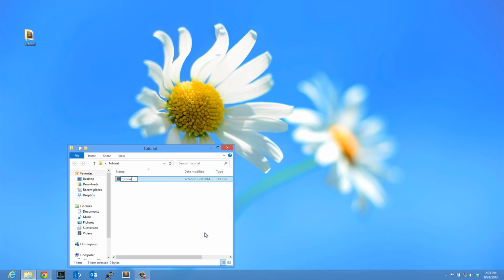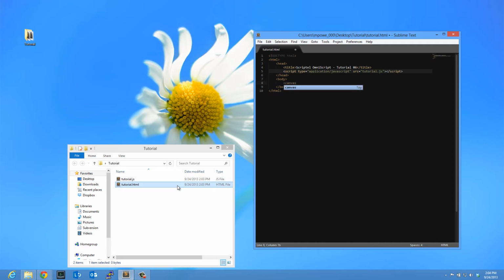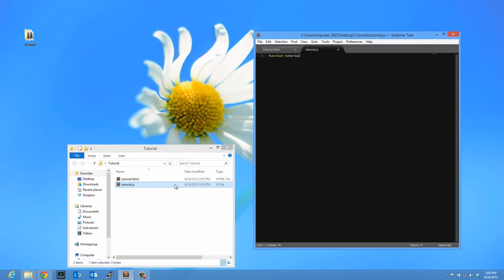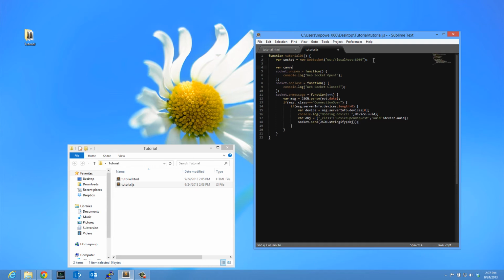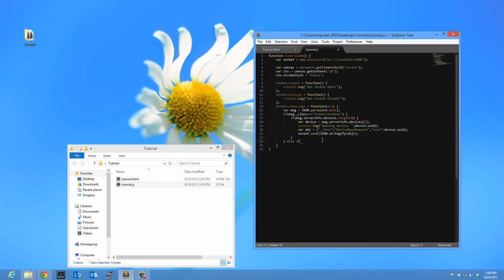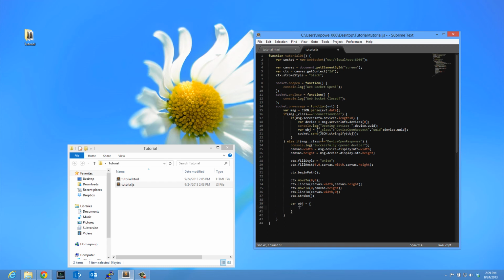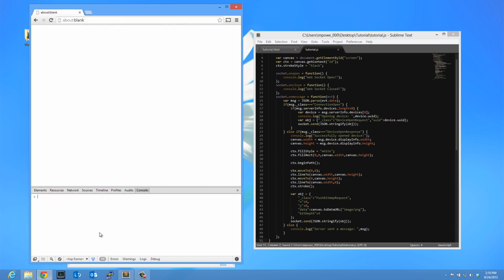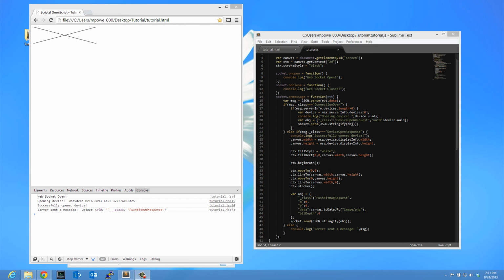Scriptel OmniScript Tutorial 06 - Sending Images to Device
In this video tutorial we'll make an application capable pushing images to your ScripTouch device.

Video instructions follow:

You'll need a couple tools.

You'll need a recent web-browser: Safari 6+, Chrome 16+, Explorer 10+, Firefox 11+, or Opera 12.10+.

Next you'll need a text editor: Notepad will work, but any text editor should work.

Make sure OmniScript is installed and running, and you have a ScripTouch capture device hooked up.

For this example, we're going to assume that you're going to be using OmniScript installed on your local computer.

We'll start by creating the files for the example.

Open up a folder, create two files: an HTML file and a JS file.

Open up the HTML file and make a skeleton document.

Add the doctype tag because this is an HTML5 application.

Then create the open and close html tags.

Next, create the head and body tags.

Give the document a title and create a script tag that references the new script file.

Now we'll create a canvas tag we'll use to draw on later in our example.

Now let's add an onload handler to our document body that calls a function we'll create in the JavaScript file in just a moment.

Save the document and open up the JavaScript file.

Create the function we just referenced in the onload handler in the html document.

Double-check and make sure the function matches the one we're calling.

Once that's done we can start writing code.

Let's start by creating a websocket along with a callback for the "connection established," "connection closed," and "data received" events.

We'll put console.log() statements in each of the callbacks so we can verify they're being called when we run the application.

Now, just like in the previous examples, we'll add handlers to our on message callback.

We'll start by handling the "connection open" just like before, where we open the first device on the server as soon as we connect.

Let's add a reference to our canvas and its drawing context at the top of our function, we'll need this in just a moment.

Let's also set the stroke style to black while we're at it.

Now let's add a handler for "device open" responses.

We'll use the information we get from this object to set up the canvas, paint a simple X across the screen, and push the image to the device.

We'll push the canvas to the device using a "push bitmap" request.

These requests allow you to push any P&G data URL to the screen of your device provided the bitmap fits on the screen of your device and won't overflow any of the edges.

The two data URL call converts your canvas into a PNG data URL, the bit depth specifies that the picture should be transferred in 4-bit grayscale.

Some devices may not support grayscale.

OmniScript will convert the image to black and white for your device, if this is the case.

Finally let's add a catch-all to make sure that OmniScript doesn't send us anything we aren't expecting.

Now let's test our application.

Open the HTML page and web browser.

You should see the X drawn on your screen.

That same X should also be displayed on your device.

You can use this to transfer any type of image that your browser supports.

This concludes this tutorial.

You have learned how to use an html5 canvas to push bitmap images to your ScripTouch device.